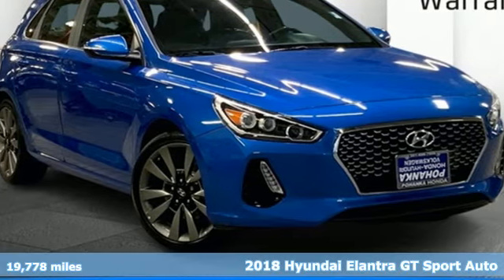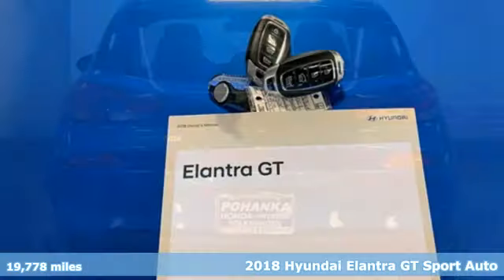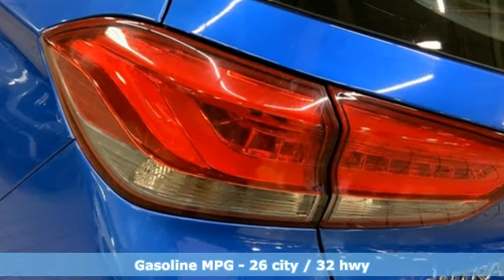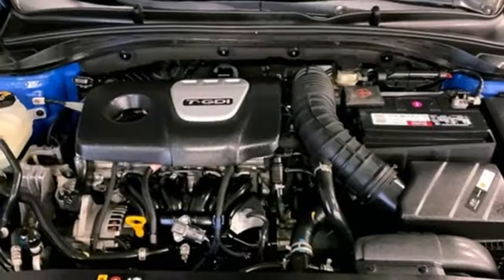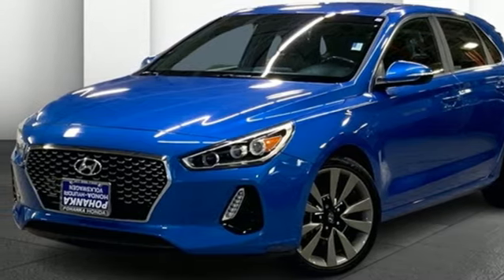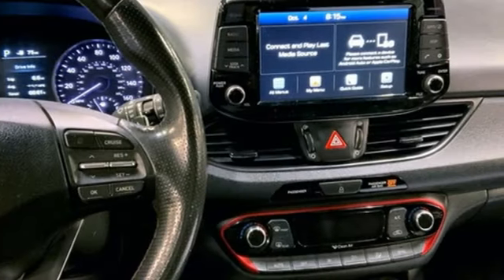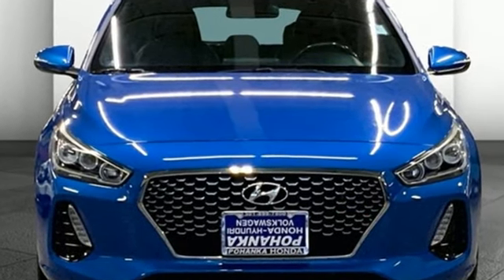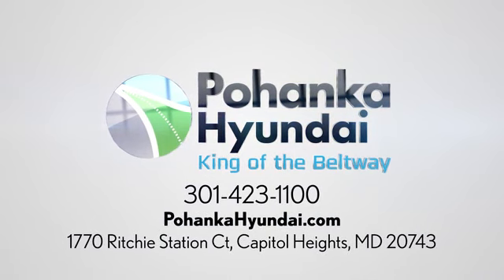Used 2018 Hyundai Elantra GT Capitol Heights MD Washington-DC, MD FPU943866A - SOLD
Year: 2018
Make: Hyundai
Model: Elantra GT
Trim: Sport
Engine: 1.6L I4 DGI
Transmission: Shiftronic
Color: Blue
Interior: Red
Mileage: 19778
Stock #: FPU943866A
VIN: KMHH55LC6JU032898
CARFAX One-Owner. Certified. Electric Blue Metallic 2018 Hyundai Elantra GT FWD Sport Shiftronic 1.6L I4 DGIbrPohanka Certified Used Car come with our exclusive "Lifetime Warranty" at no additional cost. Your power train, engine and transmission, are covered under this nationwide warranty for as long as you own your car. We also offer Guaranteed Satisfaction with our five-day exchange policy. Return your car for any reason, within five days, 250 miles, and damage free and exchange it for another if you are not completely happy with it. Odometer is 26710 miles below market average! 26/32 City/Highway MPGbrHyundai Certified Pre-Owned Details:brbr * Includes 10-year/Unlimited mileage Roadside Assistance with Rental Car and Trip Interruption Reimbursement; Please see dealers for specific vehicle eligibility requirements. 10-Year/100,000 Mile Hybrid/EV Battery Warranty. 3 months Siru-iusXM trial subscriptionbr * Vehicle Historybr * Warranty Deductible: $50br * Powertrain Limited Warranty: 120 Month/100,000 Mile (whichever comes first) from original in-service datebr * Roadside Assistancebr * Limited Warranty: 60 Month/60,000 Mile (whichever comes first) from original in-service datebr * 173+ Point InspectionbrbrAwards:br * 2018 KBB.com 5-Year Cost to Own Awards * 2018 KBB.com 10 Most Awarded BrandsbrWe make every effort to provide accurate information but please verify options and price with management before purchasing. All vehicles are subject to prior sale. All prices are special internet prices only. All financing is subject to approved credit. Prices exclude dealer installed options, tax, tags, registration fees and processing fee of $499 (Not required by law). Published price subject to change without notice to correct errors and omissions or in the event of inventory fluctuations. Vehicle offers/prices & internet price quotes valid for 48 hours from initial posting date, subject to change by dealer/manufacturer without notice. All available manufacturer rebates and incentives are included in the internet price. Some manufacturer rebates may not be compatible with special manufacturer finance offers. Manufacturer rebates and incentives are valid during a time period set by the manufacturer and are subject to change without notice. Additional manufacturer rebates and incentives may apply to those who qualify and may lower the sale price. Buyers may not qualify for every incentive and rebate. Dealer installed options are additional. Stock photo colors, options and trim levels may vary. Not responsible for typographical errors. Published price subject to change without notice to correct errors and omissions or in the event of inventory fluctuations. Vehicles may be in transit to dealer. Vehicle photos may not match exact vehicle. Please call to confirm availability status. NHTSA Government 5-Star Safety Ratings are part of the U.S. Department of Transportationa€TMs New Car Assessment Program Model tested with standard side airbags (SAB). **Based on model year EPA mileage ratings. Use for comparison purposes only. Your mileage will vary depending on driving conditions, how you drive and maintain your vehicle, battery pack age/condition, and other factors.

Address:
1770 Ritchie Station Court